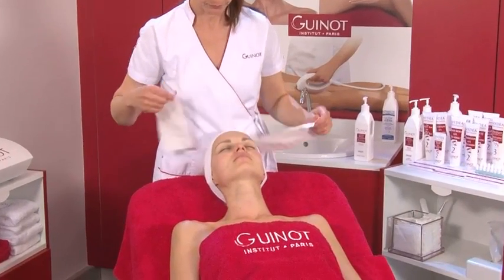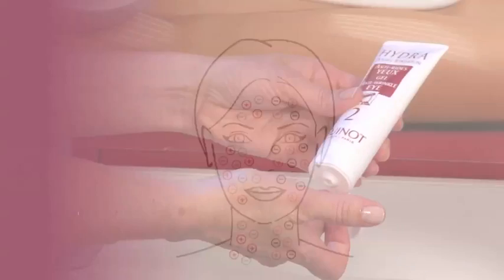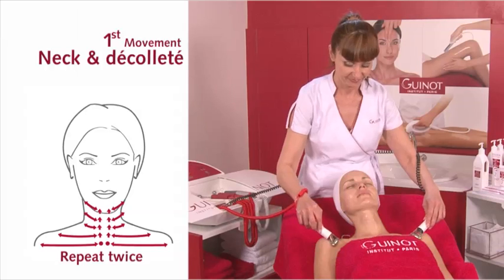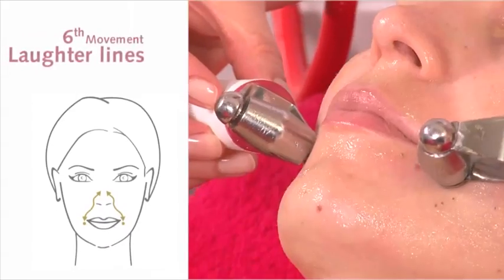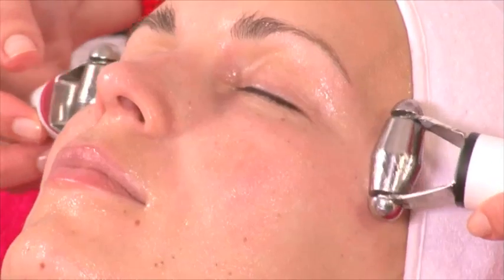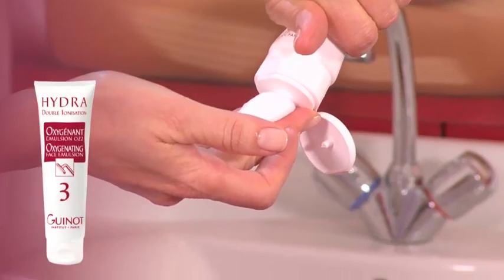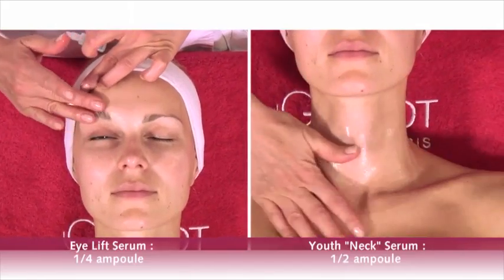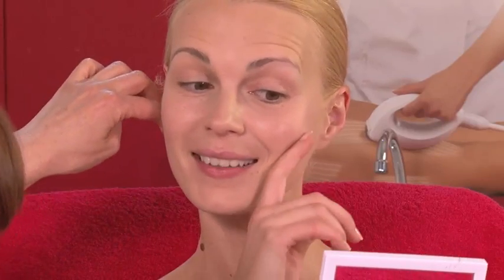Guinot Hydradermie Double Ionisation, Genique Houten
Guinot Hydradermie Double Ionisation behandeling bij Génique, Houten, The Netherlands 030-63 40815.